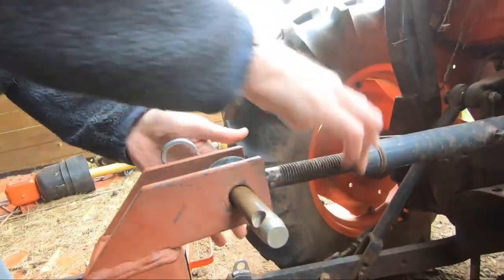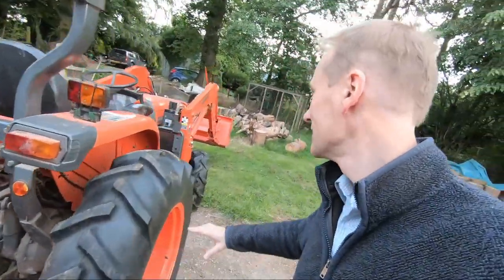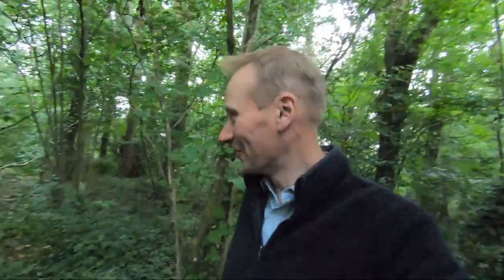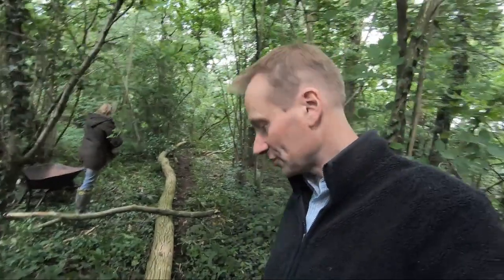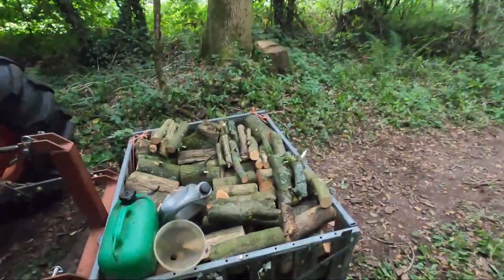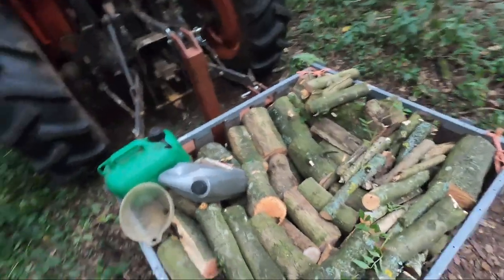Chopping up a fallen Ash tree for firewood. How we did it.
A fallen ash tree was blocking a footpath, so we set about chopping it up for fire wood.  Like so many trees, especially ash trees, this one was diseased and had rotted at the base.

I always find it quite sad to chop up trees like this, but there was not a lot else to do except get it out of the way. and it will provide useful heat and hot water for us at home.

Some of these logs are too big to put on to the fire, so make sure to watch our firewood processing video too!!